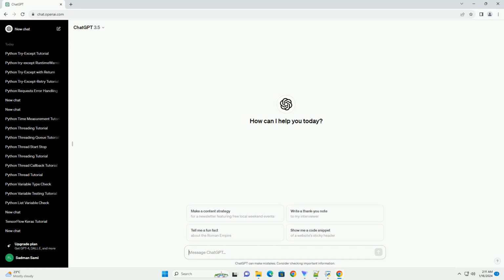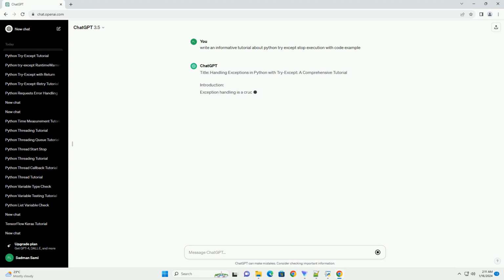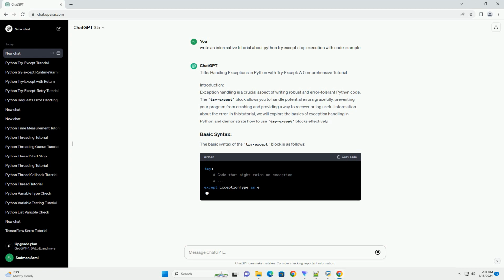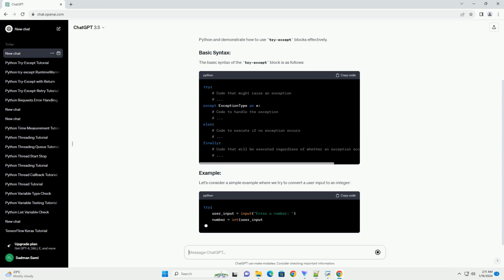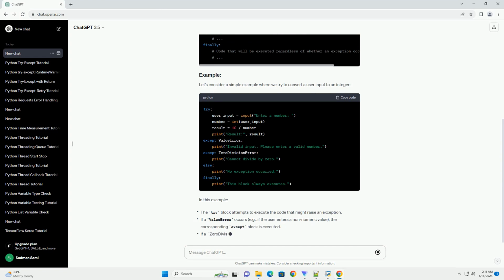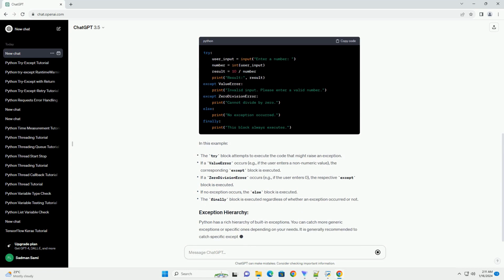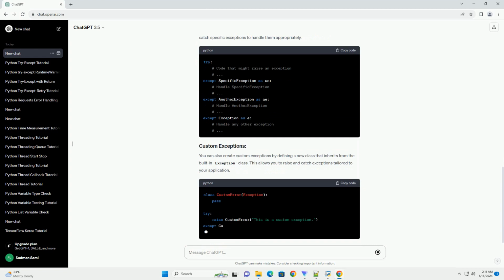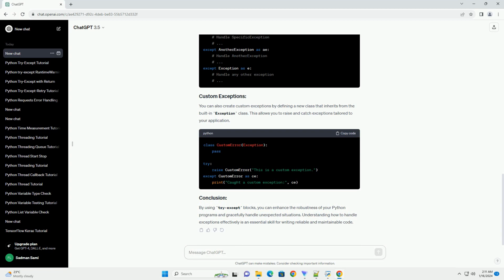python try except stop execution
title: handling exceptions in python with try-except: a comprehensive tutorial
introduction:
exception handling is a crucial aspect of writing robust and error-tolerant python code. the try-except block allows you to handle potential errors gracefully, preventing your program from crashing and providing a way to recover or log useful information about the error. in this tutorial, we will explore the basics of exception handling in python and demonstrate how to use try-except blocks effectively.
the basic syntax of the try-except block is as follows:
let's consider a simple example where we try to convert a user input to an integer:
in this example:
python has a rich hierarchy of built-in exceptions. you can catch more generic exceptions or specific ones depending on your needs. it is generally recommended to catch specific exceptions to handle them appropriately.
you can also create custom exceptions by defining a new class that inherits from the built-in exception class. this allows you to raise and catch exceptions tailored to your application.
by using try-except blocks, you can enhance the robustness of your python programs and gracefully handle unexpected situations. understanding how to handle exceptions effectively is an essential skill for writing reliable and maintainable code.

python execution time in minutes
python execution speed
python execution path
python execution time
python execution online

Related videos on our channel:
python execution speed
python execution path
python execution time
python execution online
python execution model
python execution environment
python execution order
python execution
python execution context
python stopiteration error
python stopiteration
python stop execution
python stop for loop
python stop program
python stopwatch
python stopwords
python stop function